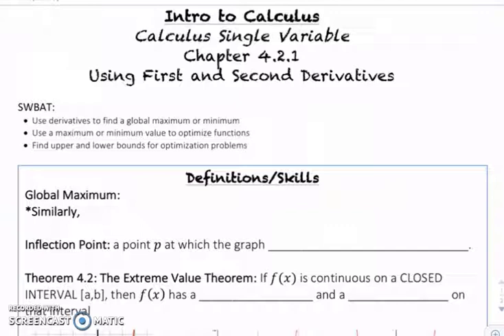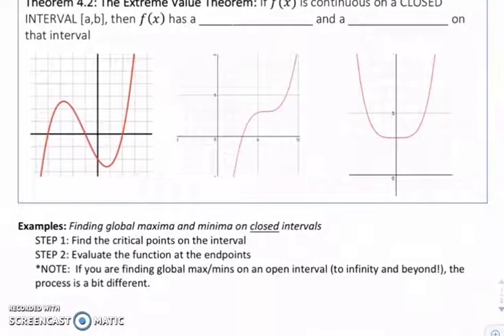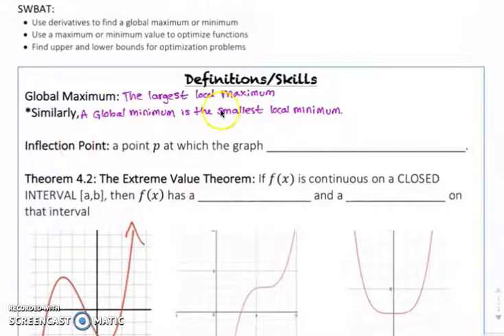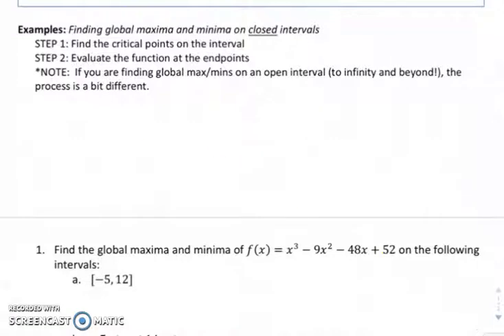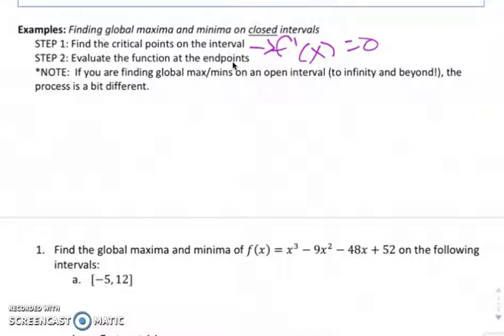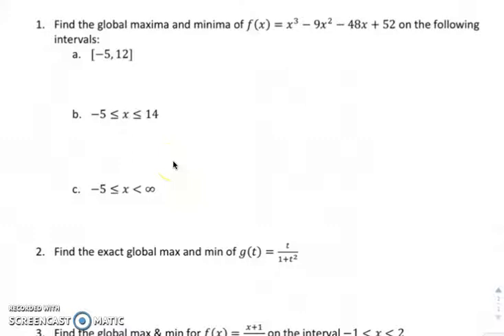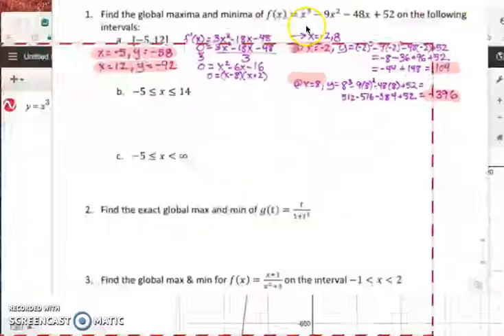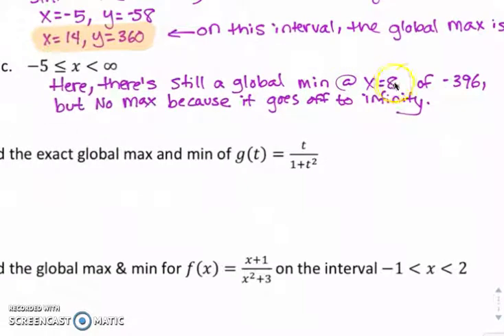Intro to Calculus 4.2.1: Optimization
The concepts behind optimization problems